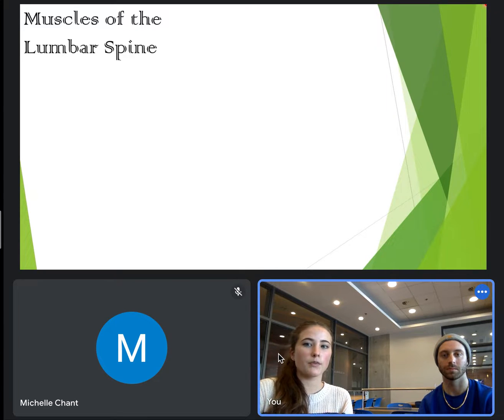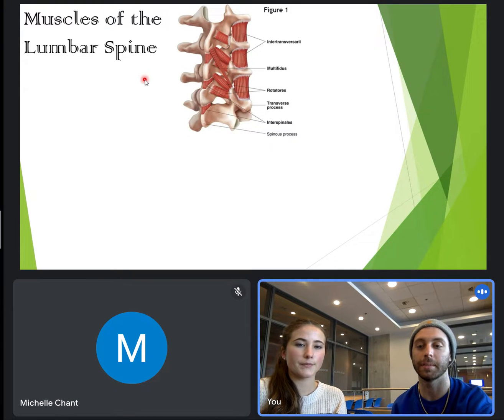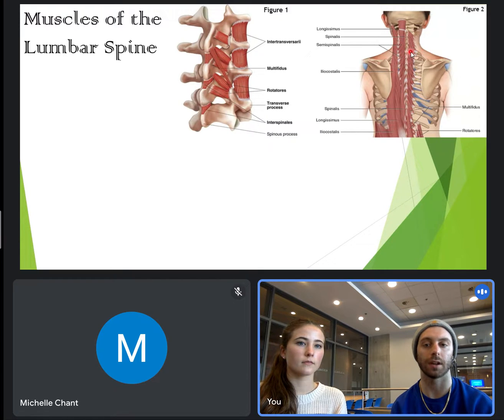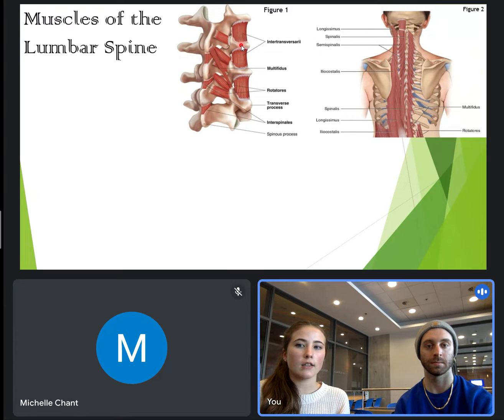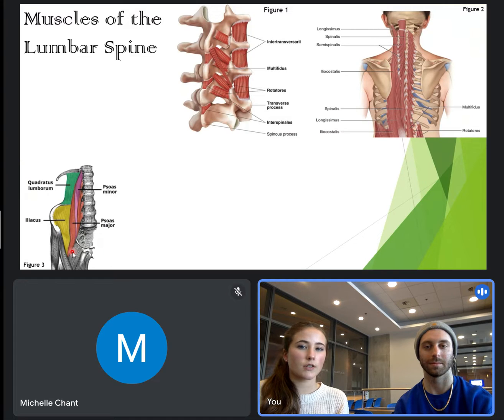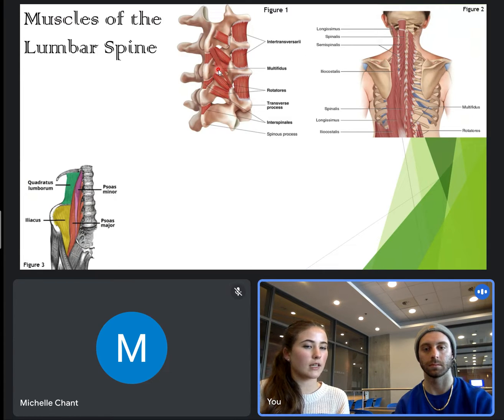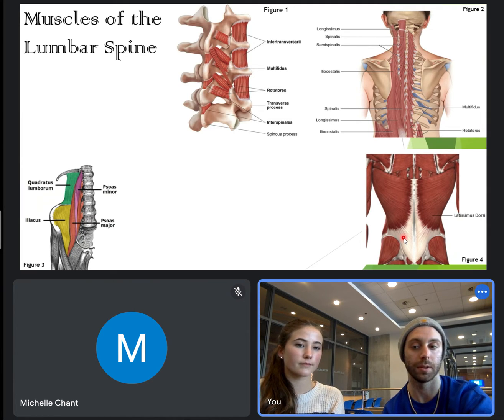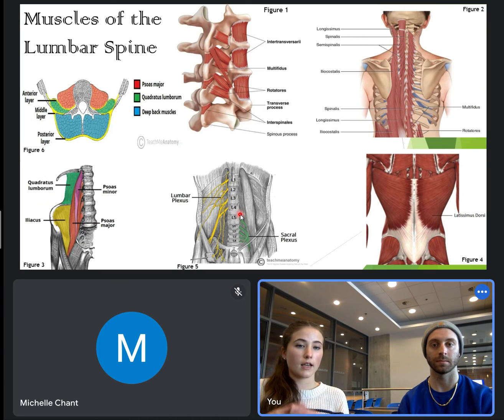Muscles of the Lumbar Spine